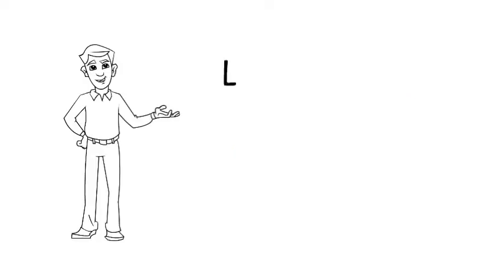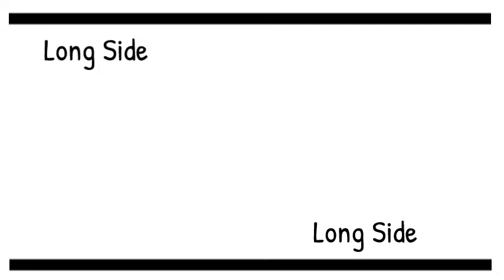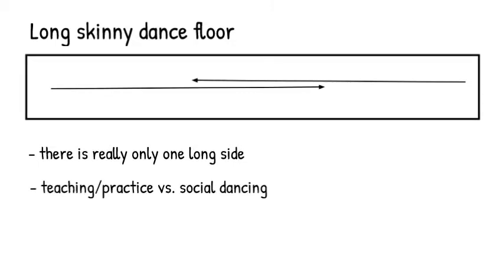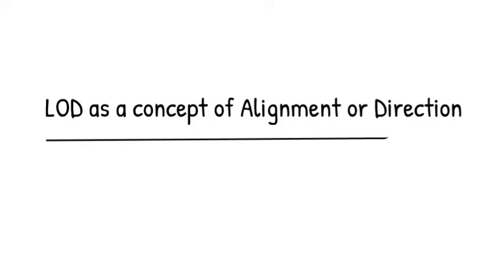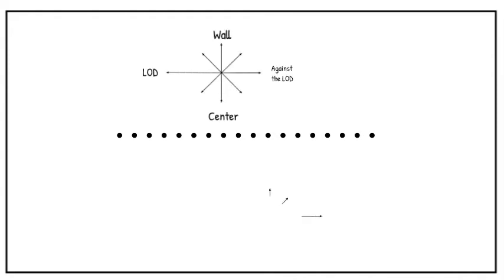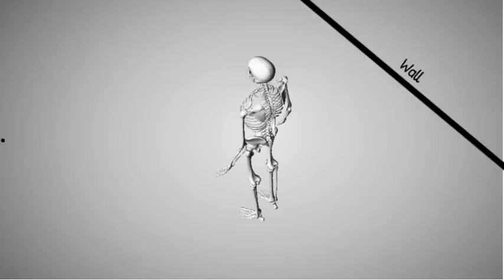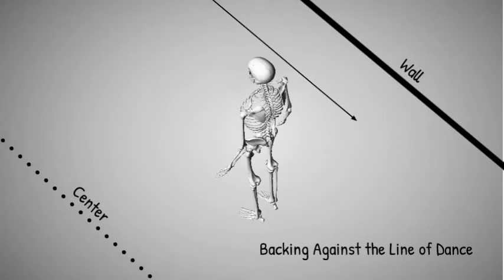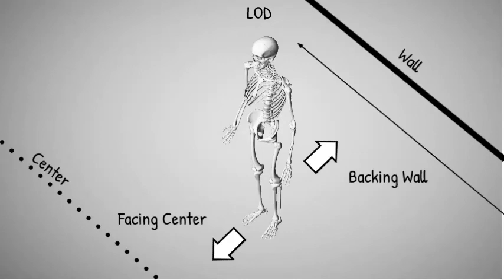Line of Dance Explainer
Line of Dance is an important basic concept of movement in ballroom dancing. Michael Choi, Examiner with the US Imperial Society of Teachers of Dancing, walks you through how it relates to flow of traffic around the dance floor as well as individual alignment and directoin.